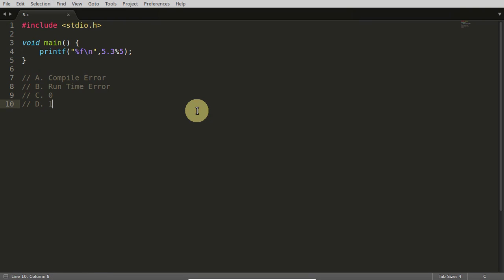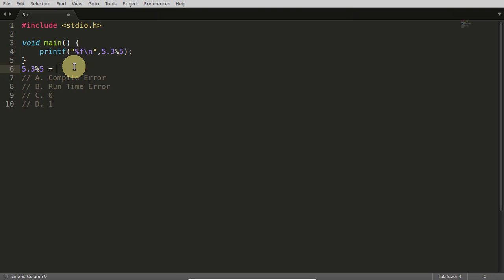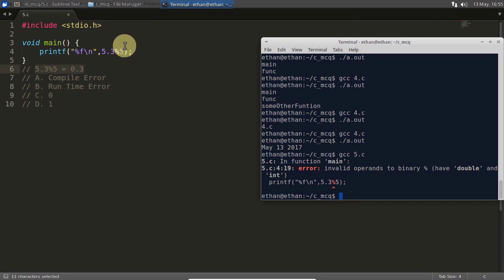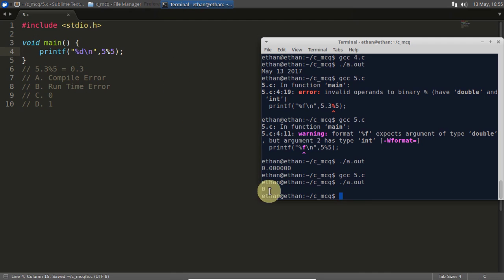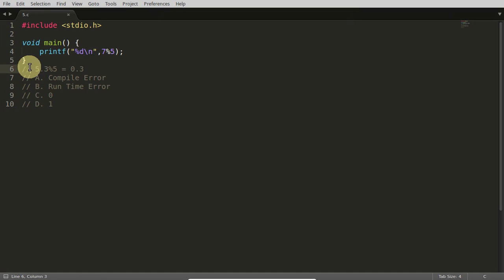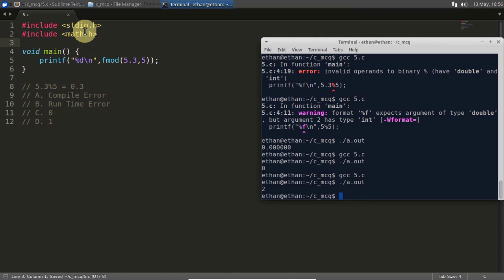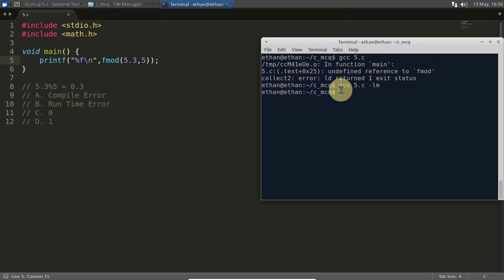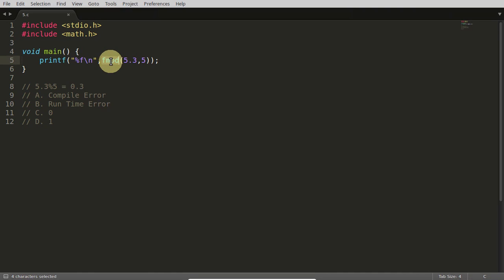How modulo operator works on floating point number | C Programming | C MCQ #4